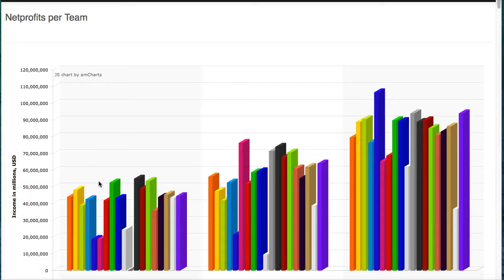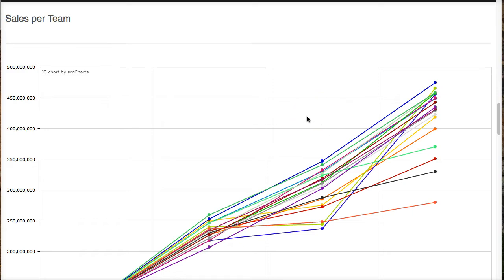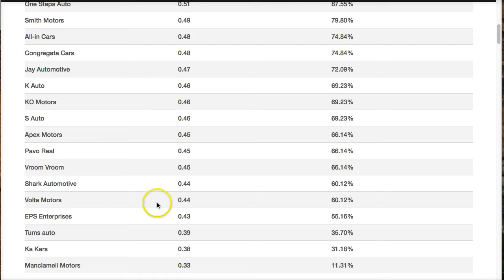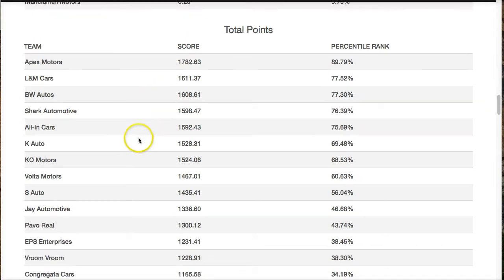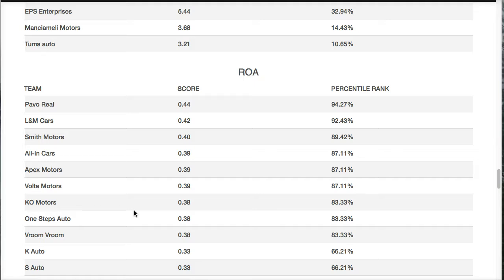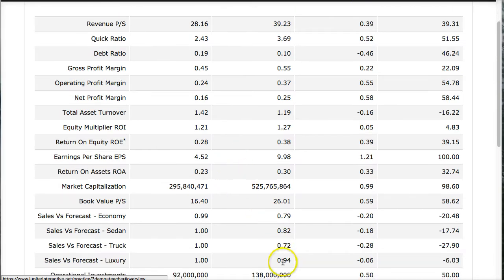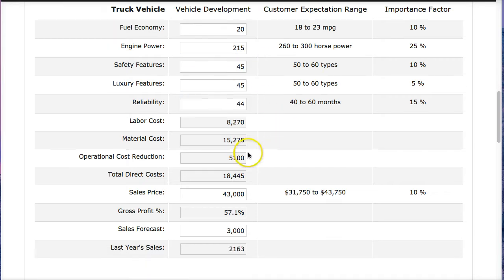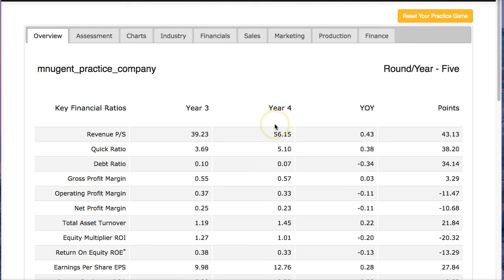MBA512 Round 3 review Help and Hints